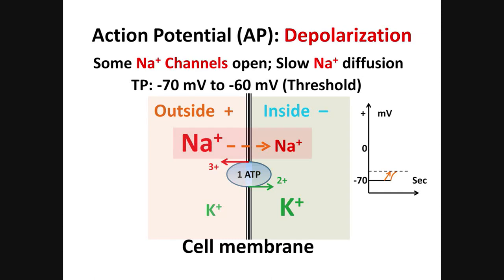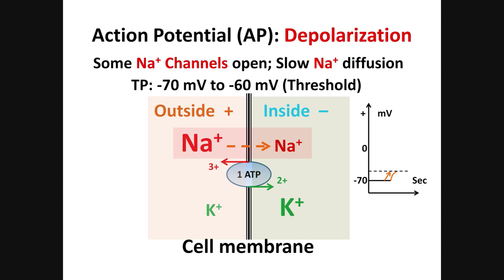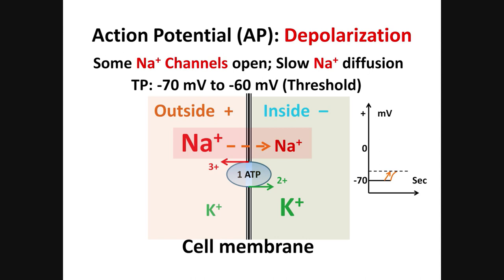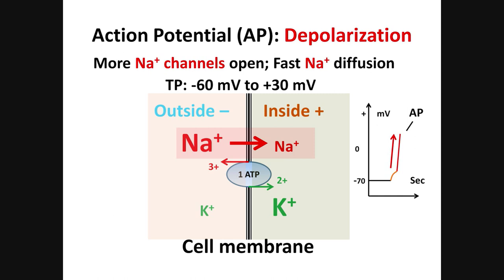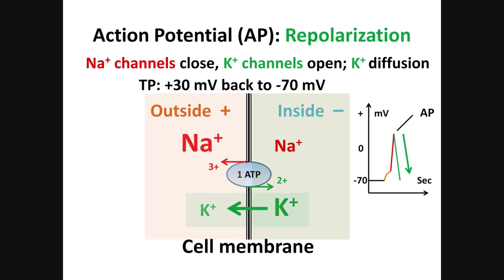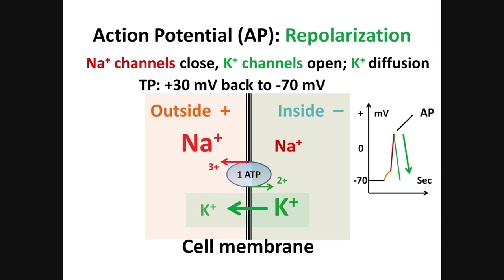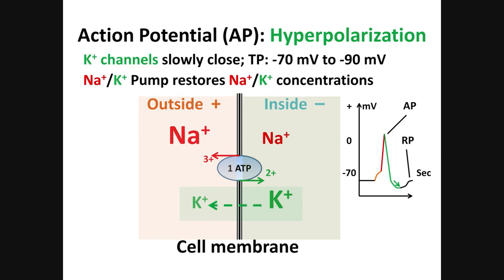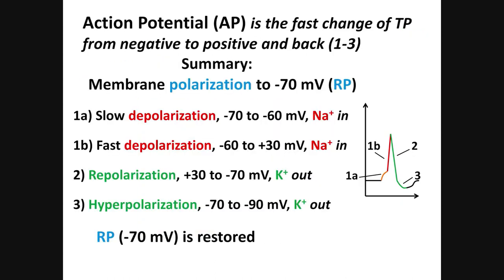Neuron, Action Potential, Part 2: Depolarization, Repolarization, Hyperpolarization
Neuron, Action Potential generation: Depolarization, Repolarization and Hyperpolarization. Produced for Anatomy and Physiology class at New York City College of Technology, supported by NSF.